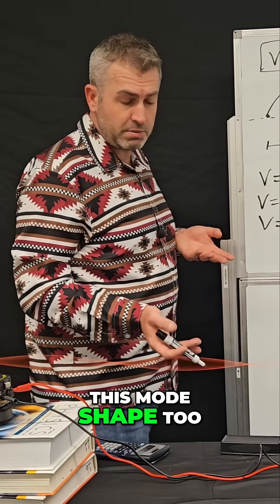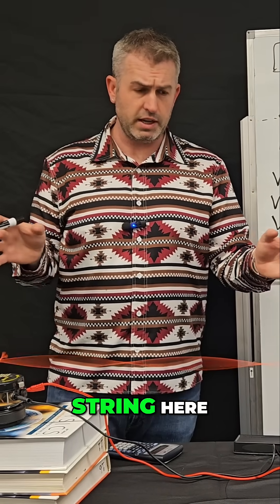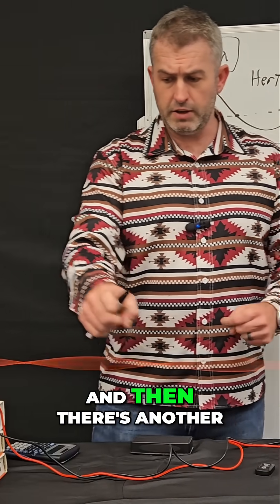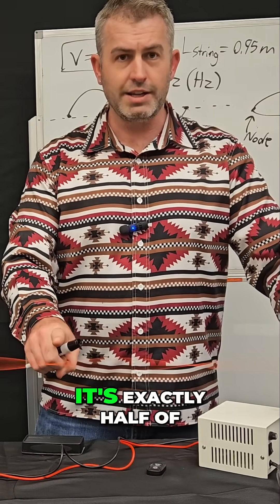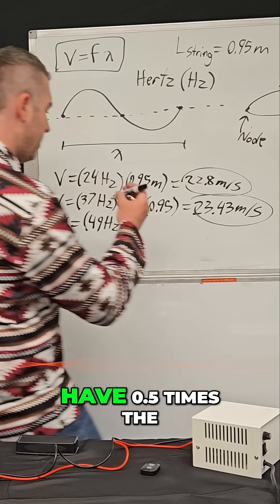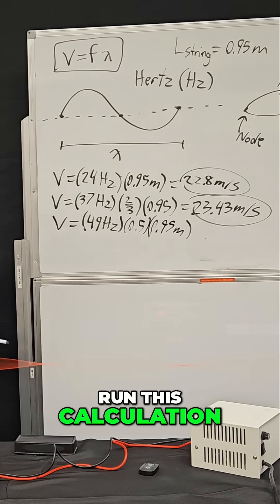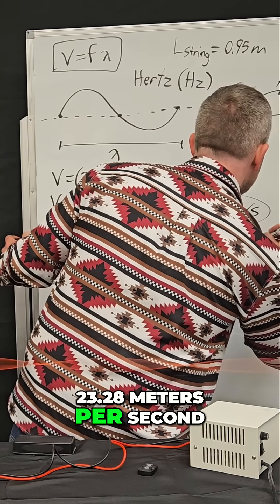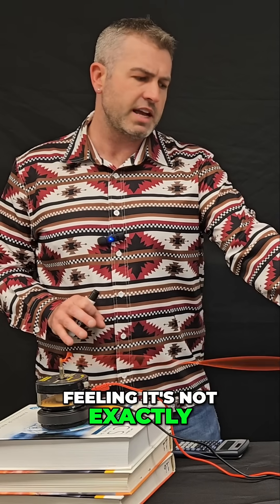Calculating Wave Velocity: A Physics Experiment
Discover how frequency impacts wavelength! Witness a physics expert calculate wave velocity on a string. A slight discrepancy reveals the limits of precision. Can calculations overcome tech?